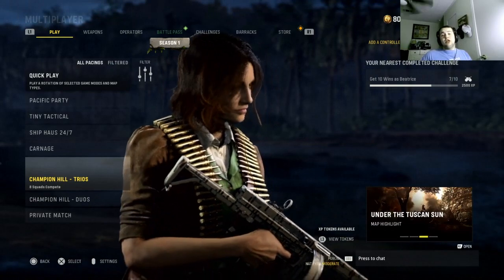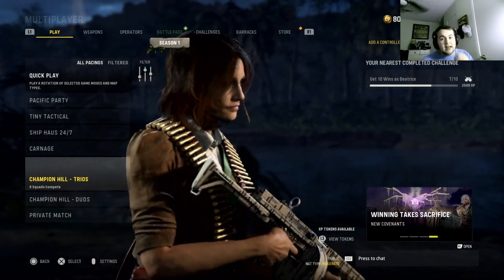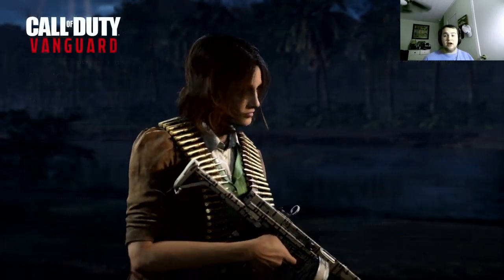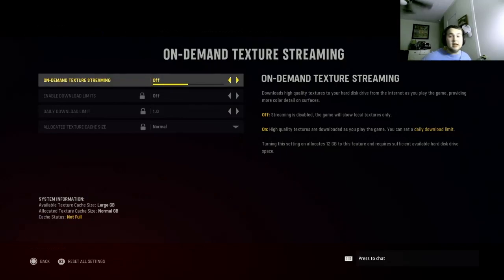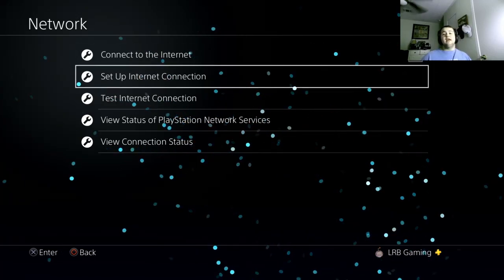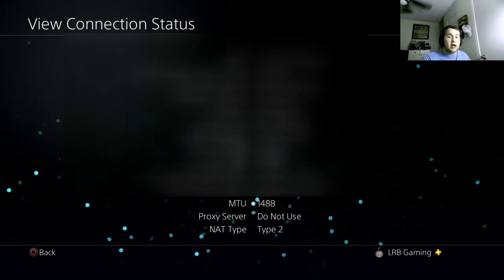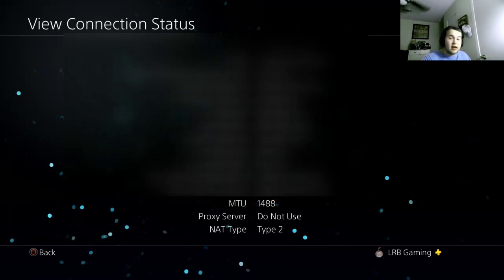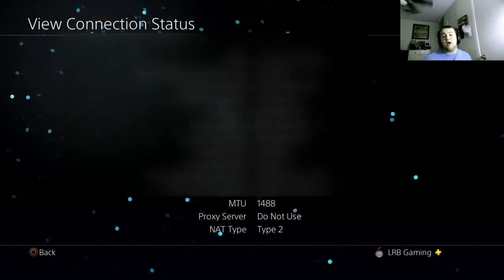Call of Duty Vanguard How to Fix Packet Loss and Lag Updated! 2022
This method I found and was finally able to get the right setup and settings for it, hope this helps as it helped me and my friend 100% If you have any questions comment down below, and ill help you! This helps with Call of Duty Vanguard, Lag, Packet Loss, Latency, and more!

- 1-3 $ is Take my Money
3$ Lumanti confirm
4$ May the fourth be with you
5-10 $ Make it Rain
11-20 $ Ko with John Cena
21-29$ Nacho Libre
30-49$- watching me meme
50 - 99$ LRB Bear growls!
100-999$ Drops Nuke meme
1000$- Activates Hammer time!

Top Donor- Jack Ken 15$
Raz- 1$

📹The Gear I use

💾Capture card

HDMI Converter